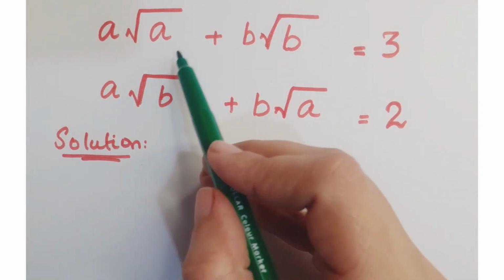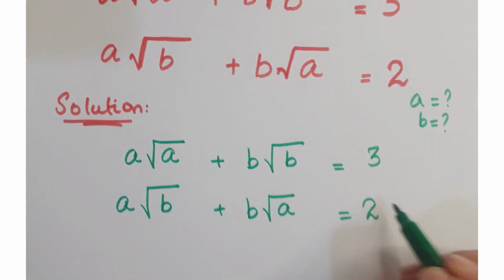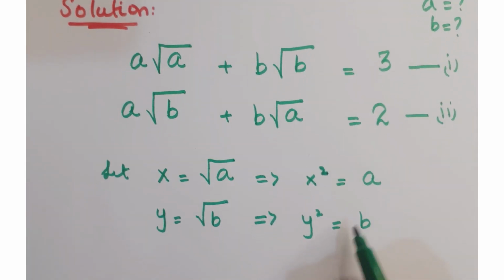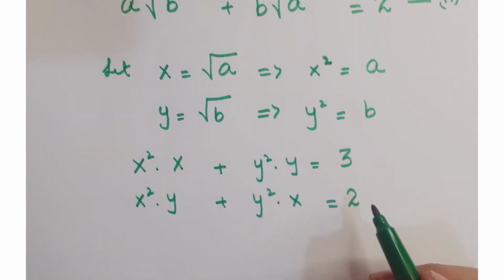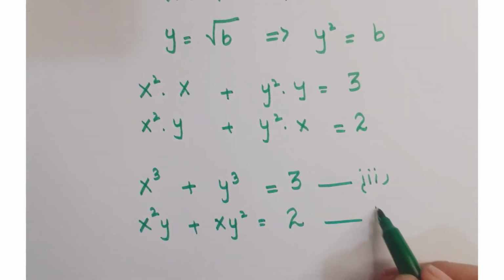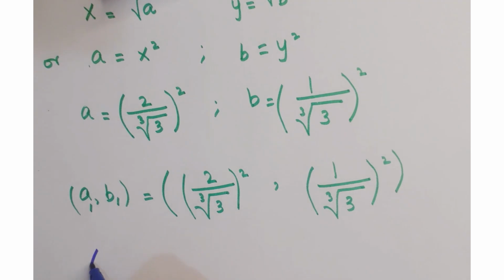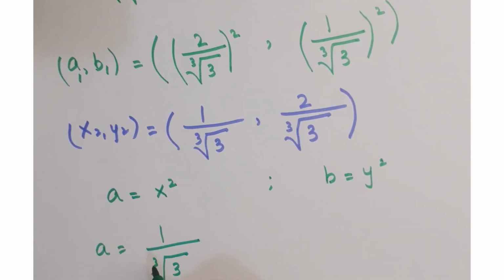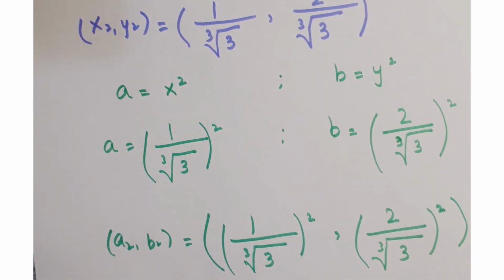maths Olympiad question| simultaneous equations | Trick to solve two equations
algebra
nice algebra problem
algebra
simplifying radicals
hard algebra problems
100 algebra problems
stats problem
app to solve math problem
statistical problems

Math Olympiad
Olympiad mathematics
Mathematical Olympiad
LkLogic
fast and easy maths!
math window
Think N Derive
Explored Maths
super academy

Blackpenredpen
Number theory
Math
The map of mathematics
Math counts
System of equations
Math puzzles
Imo
Competitive exams